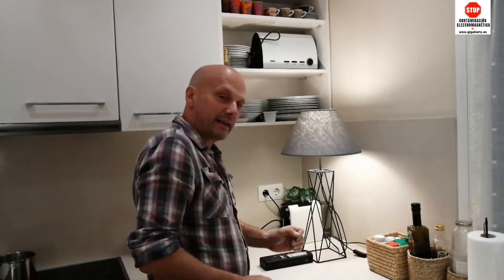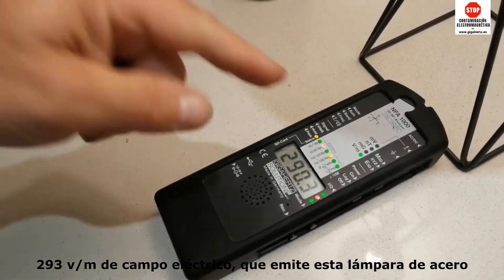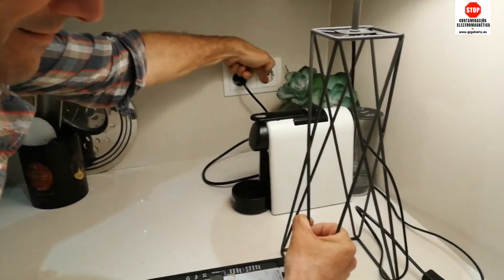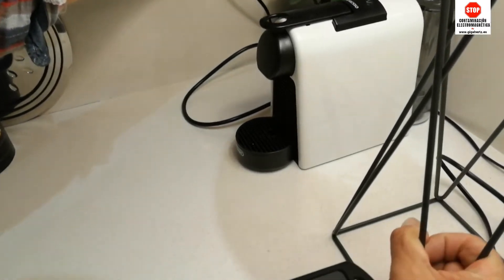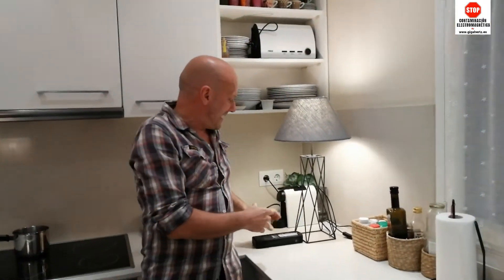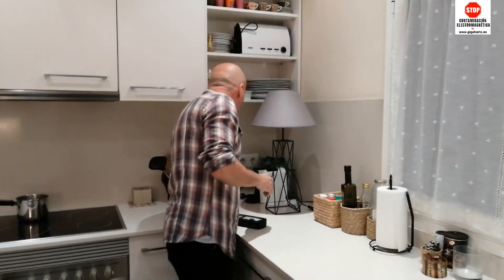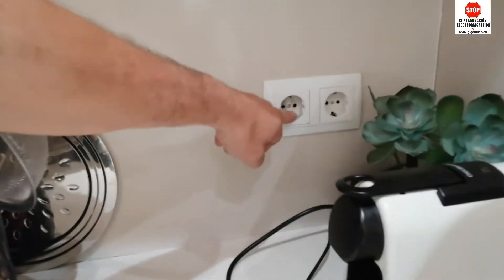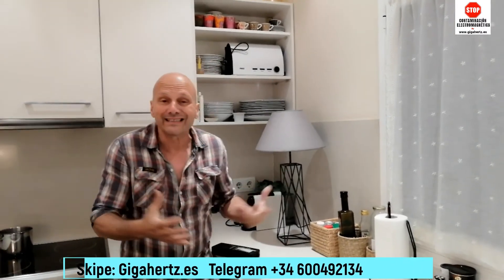Una lámpara que contamina mi cocina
En la cocina nos encontramos con un problema en común en muchos hogares, los excesivos campos eléctricos de baja frecuencia que invaden prácticamente todos los rincones, especialmente en la cocina donde nos han enseñado que todo esté conectado.
Sin pensar que estamos desvitalizando  en la zona de afectación toda la comida y productos frescos, así como medicamentos, preparados, esencias y otros productos, al tocar la lámpara y con la otra mano tocamos la patilla del enchufe, vemos como el campo eléctrico desaparece, es índica la importancia de descargar a tierra toda la electricidad generada en el ambiente.
Esto se consigue instalando un cable y toma de tierra adecuada.
Joan Carles López Sancho
Experto en Geobiologia y radiaciones del hábitat.
Profesor de Geobiología y radiaciones del hábitat en la EAT (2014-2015)
(Escuela de Arquitectura de la Tierra)
Director de Gigahertz
Formado en diferentes seminarios de
Gigahertz-Solutions, en Langenzenn(Alemania).
Rom-Electronik
Seminario de mediciones de la Baubiologie Nivel 1
Seminario de Mediciones de la Baubiologie nivel 2
Primer Formación Completa en geometría sagrada y resentir 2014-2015
Miembro de GEA (Asociacion de Estudios Geobiológicos).
Formación Instituto Hartmann(Electrosmog y geobiologia).

Tecnología hacía un camino sin radiaciones

He sido una persona muy escéptica, siempre al carro de lo último en avances tecnológicos, eso si siempre en mis posibilidades, hasta que una serie de acontecimientos desencadenan, el dejar de ser uno más en un mundo de caminantes sedados, solo preocupados en enseñar lo último que he adquirido, en tecnología, y luego me encierro en mi mundo como válvula de escape, ahora que lo veo, desde el otro lado, y me veo como un privilegiado, ahora con la dificil tarea de continuar divulgando todo esto, ya son cinco años dificiles, que la mayoría de veces siempre nos escuchamos los mismos, pero como es un mundo sintético y sedado, es imposible que te escuchen, porque tienes que teclear contaminación electromagnética para que sepas que es, sino lo haces, puedes pasar el resto de la vida sin saberlo ni teclearlo.